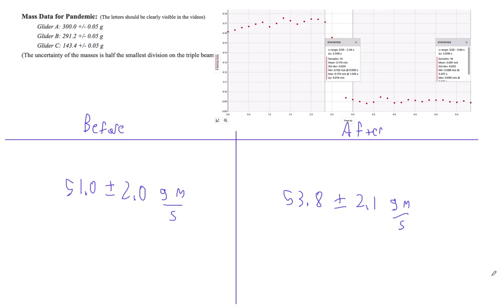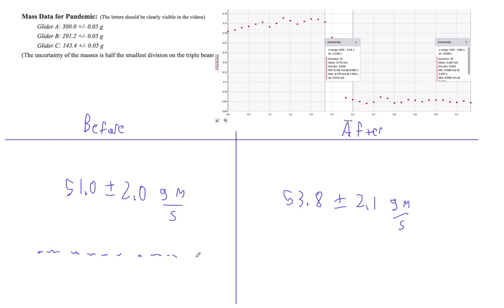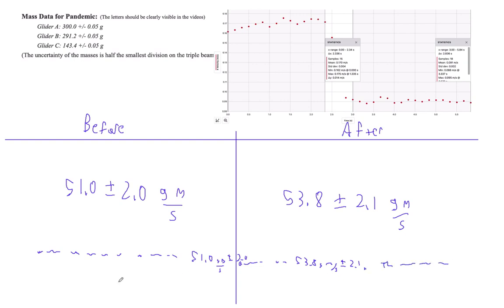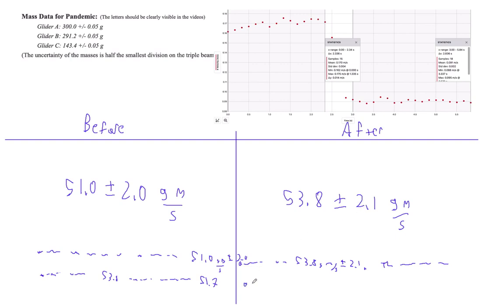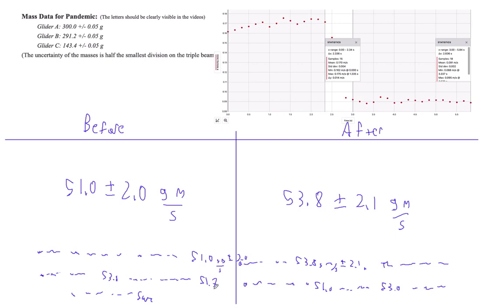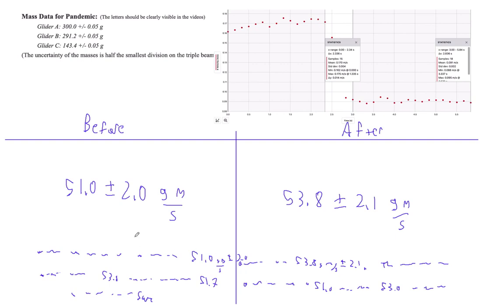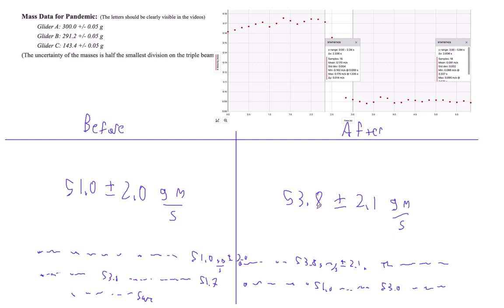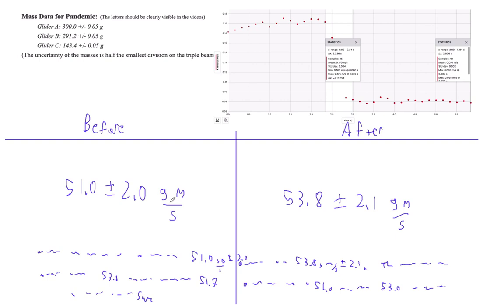HTPIB07 COM Lab #6 Making the Argument